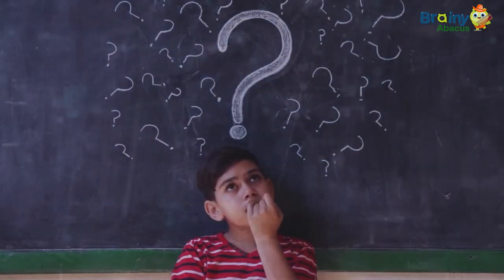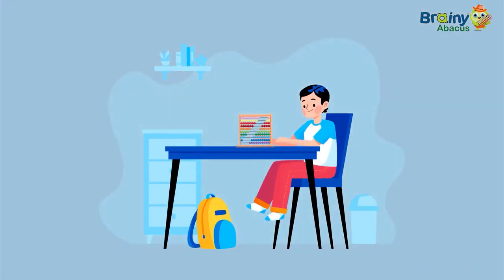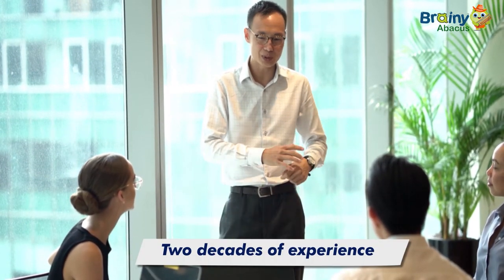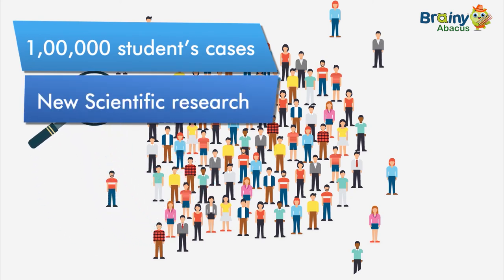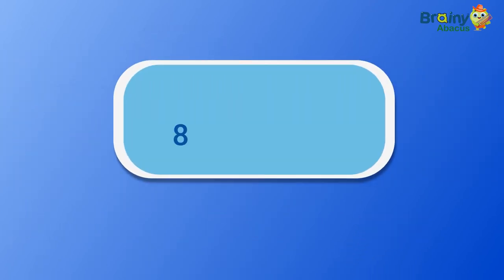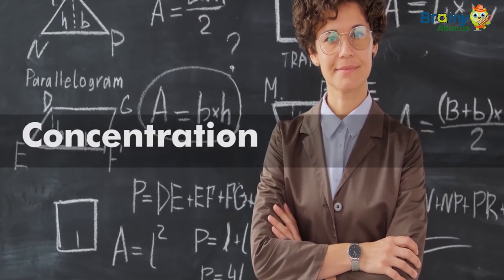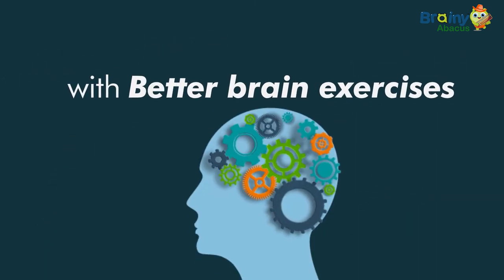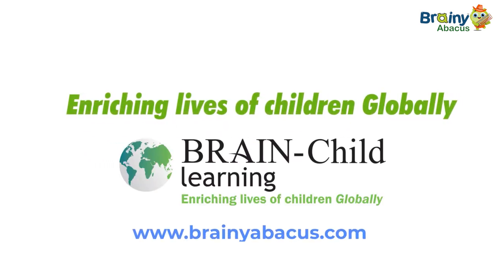Brainy Abacus- Make your Child Smart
Brainy Abacus is Best platform for your child Learning

Do you want Animated Explainer Video, promotional, advertising video which can help you reach a wider audience, create a positive impact and improve brand value? We are a Kolkata based video production company involved in making high-quality videos for startups, small-medium enterprises and self-employed individuals

Looking for a Animated Explainer Video?
Hi, we will be your Creative video Agency to help you promote your business, product, service, brand or website.
If you’re looking for professional high-quality video content in English, Hindi and Bengali or any Regional Language.
This service is for you!
We produce high quality, affordable videos that are effective, fresh and unique

Video production house Kolkata, Video Production Bengal, Ad video company Bengal, Ad video company Kolkata, Spokesperson video Kolkata, a demo video of product company, Best Animation Studio of India